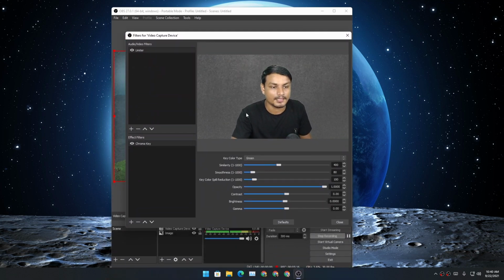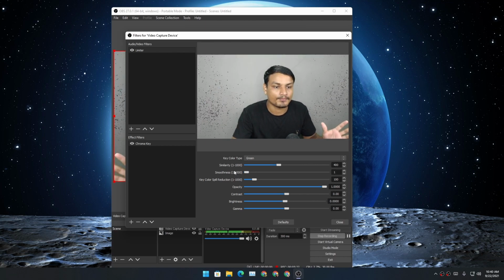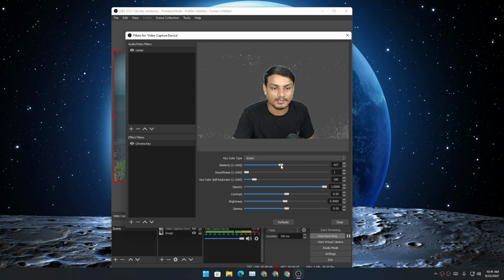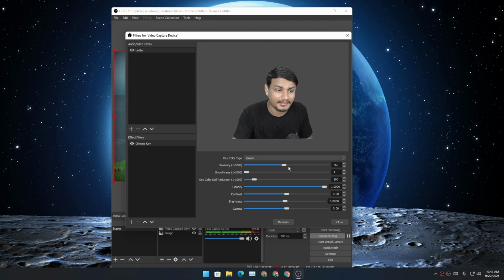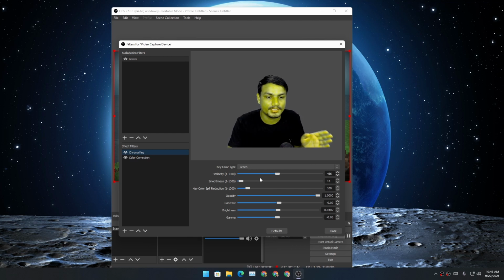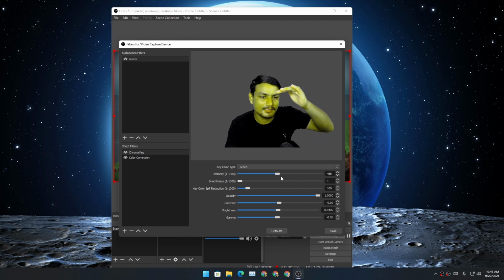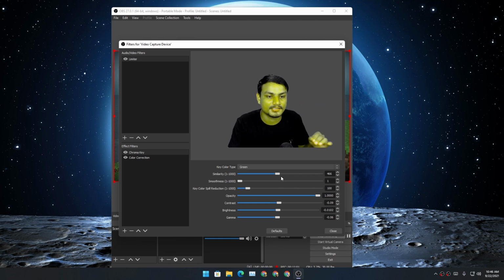Best Green Screen Settings - OBS Studio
The best green screen tutorial for OBS Studio chroma key effect.